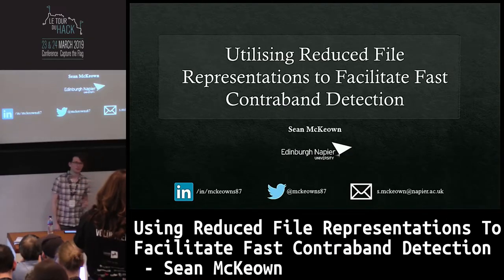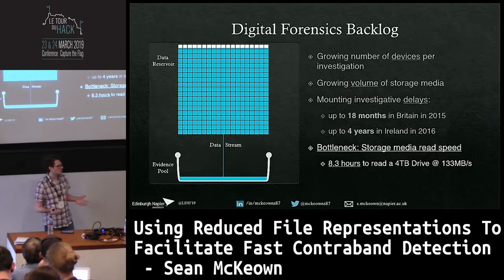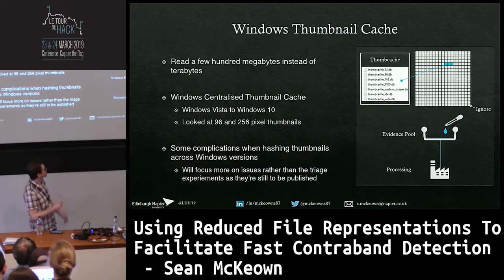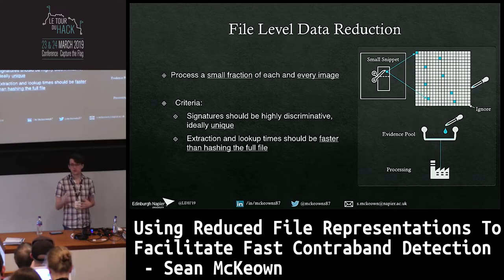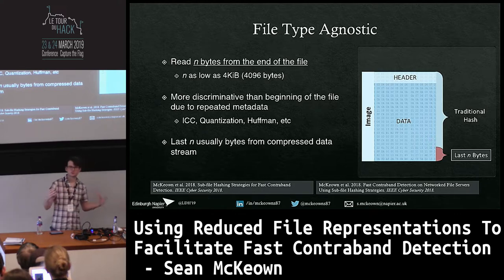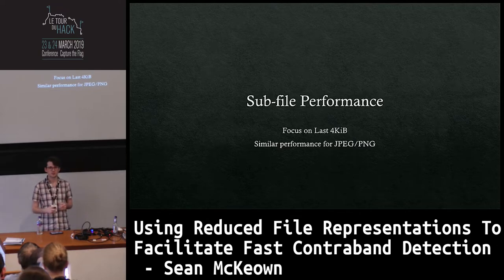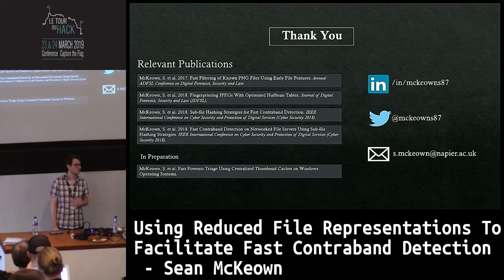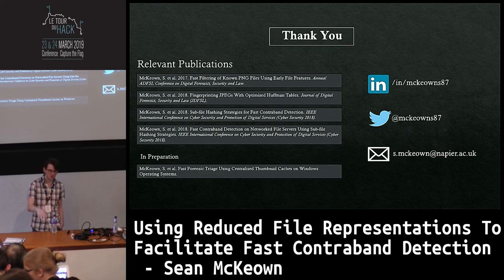Le Tour Du Hack 2019: Reduced File Representations For Fast Contraband Detection - Sean McKeown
At LTDH19, Sean McKeown presents an overview of of my digital forensics PhD research which focuses on sub-file hashing strategies and triage methods.

About Sean:
Sean is an early career academic at Edinburgh Napier University, primarily researching Digital Forensics, though he has dabbled in Open Source Intelligence (OSINT) in the past. His PhD (viva pending) focused on reducing the time taken to process illegal images for forensics investigations with a view to slashing the backlogs suffered by police departments across the UK/world.

About this presentation:
An overview of my digital forensics PhD research, largely to do with sub-file hashing strategies and triage methods. How much of a file can you get away with not reading from disk and still produce a unique hash signature? How would we generate such a signature? Is it much faster than reading the whole file? What about using thumbnails instead of full images? All of these questions will be answered, and more!

Keep up to date with ENUSEC